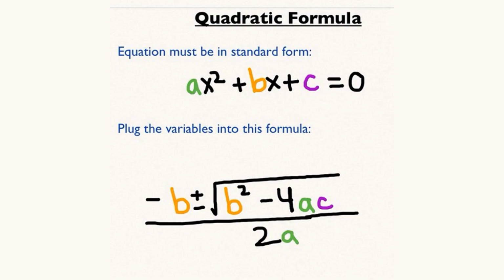How to solve quadratic equations